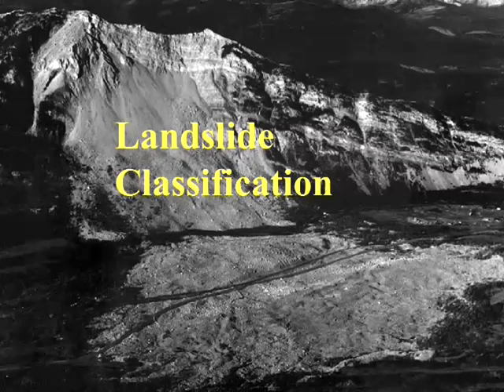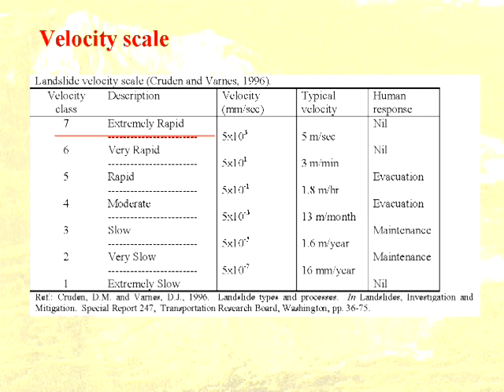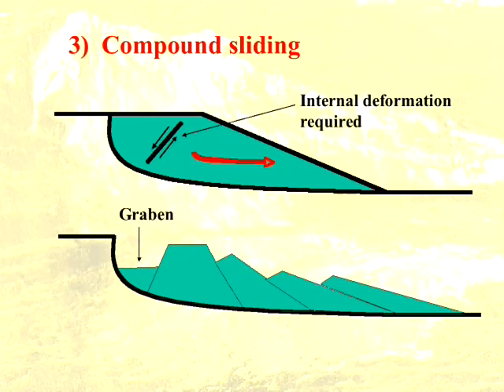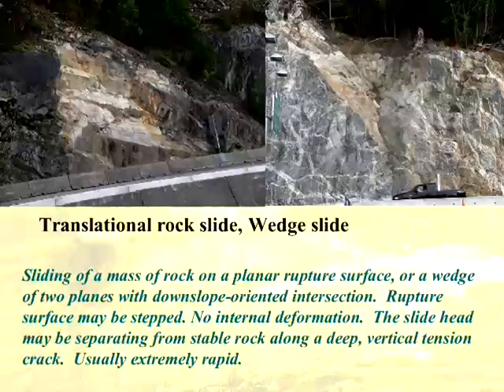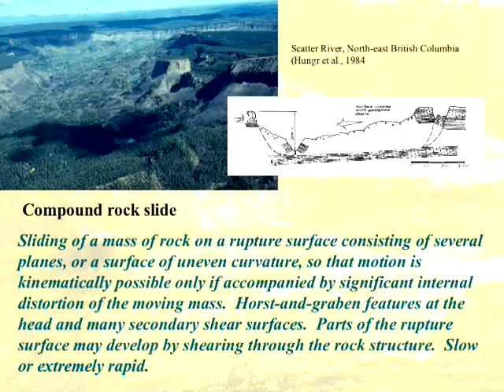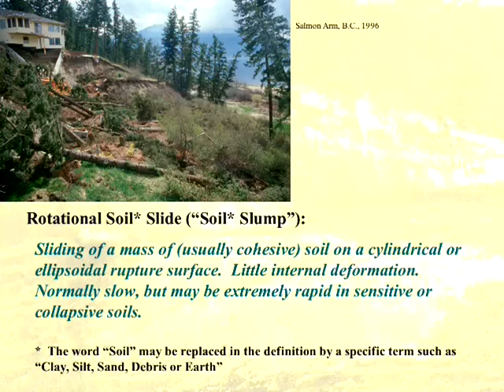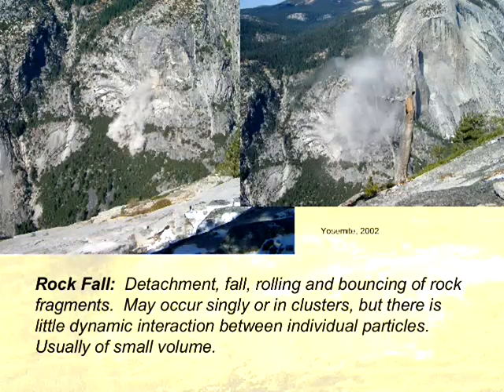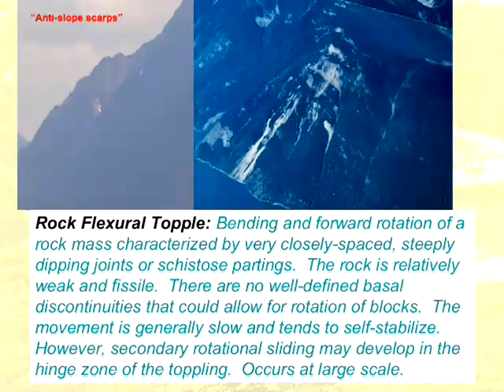1. Landslide classification (Oldrich Hungr)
Landslide Analysis, preparation lectures

1. Landslide classification (Oldrich Hungr)